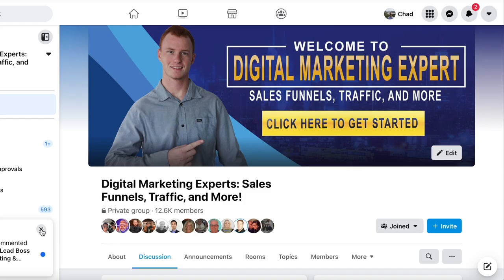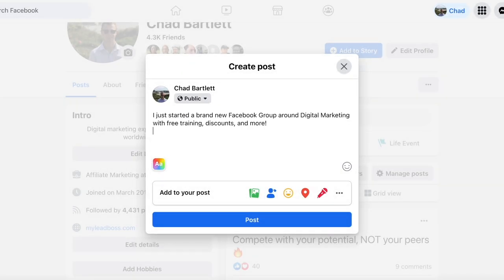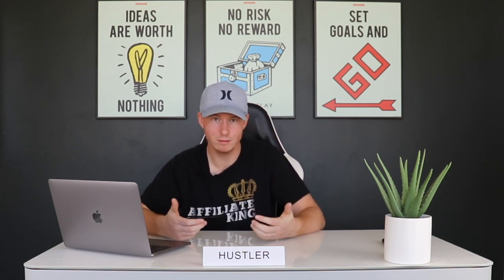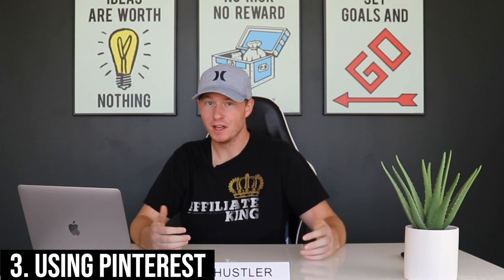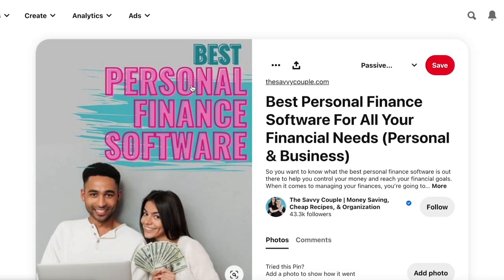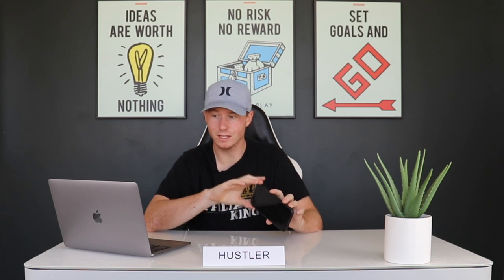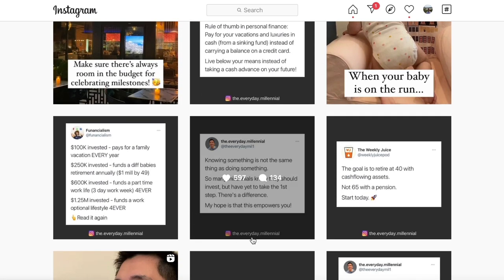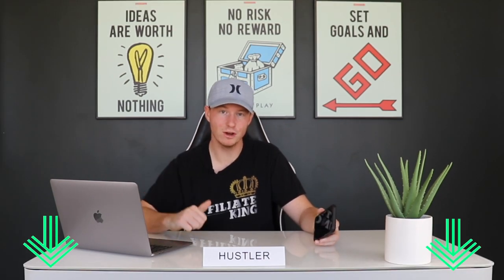Affiliate Marketing ONLY Using Your Phone - 5 Methods For 2021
In this video you'll see 5 methods you can use to start affiliate marketing ONLY using your phone!

Some say it's impossible but I'm here to prove to your today that you can in fact you can start making commissions with just your smartphone.

And once you make enough with these strategies, be sure to buy a laptop so you can start scaling your income even more!

- Chad Bartlett